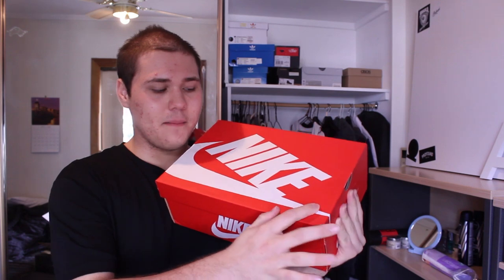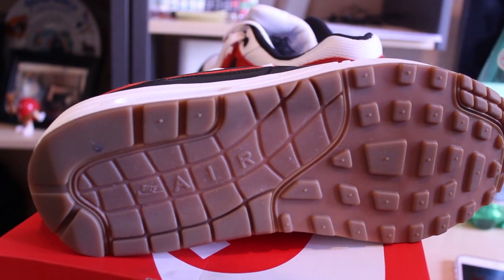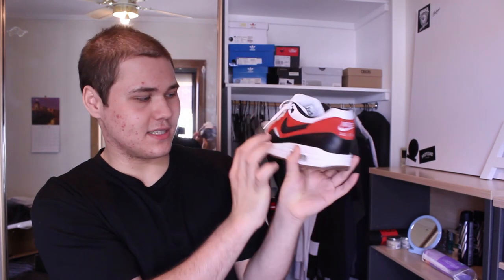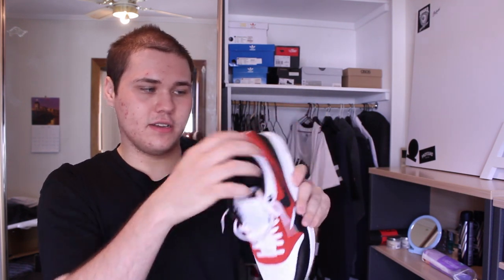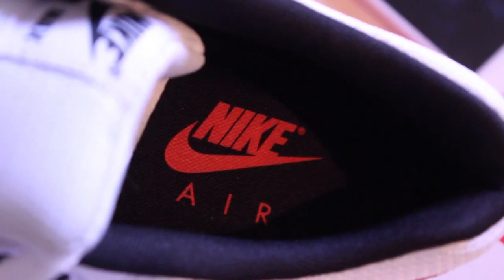Nike Air Max 1 Essential Review & On Foot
My review and on foot video for the Nike Air Max 1 Essential in the White/Black/Gamma Orange colourway

These sneakers aren't available on the website anymore - however you can buy them